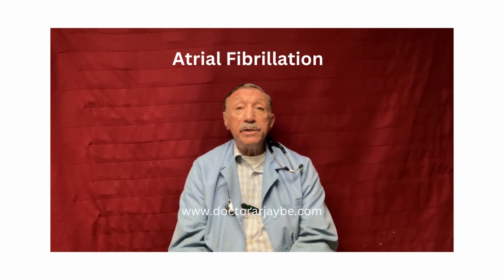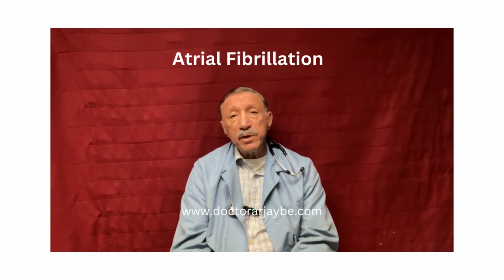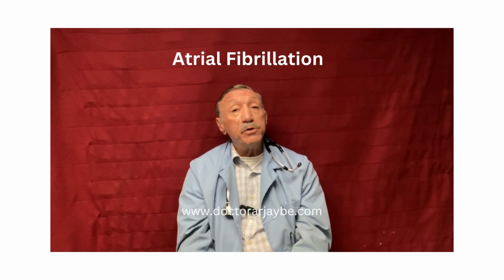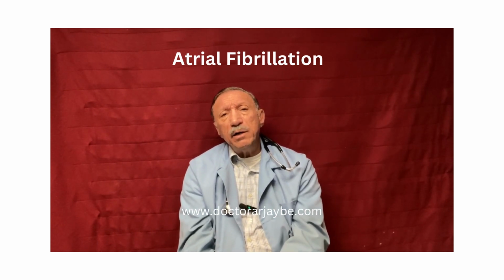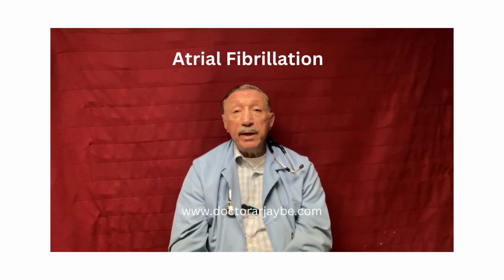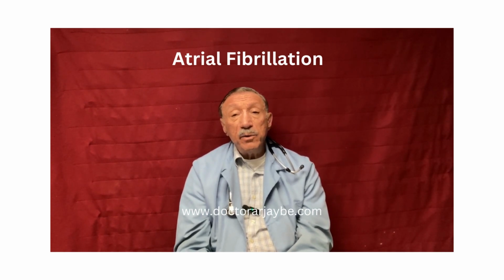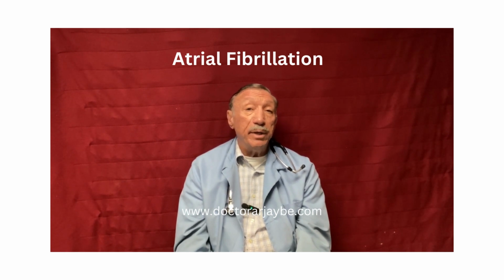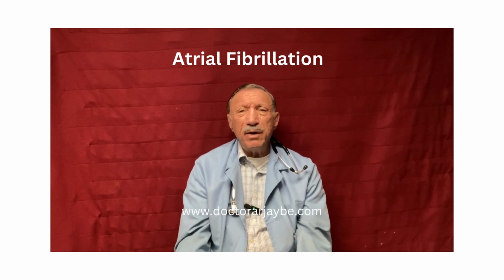92 Atrial Fibrillation, (what is it and what does it mean for health)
Welcome to my fitness and health channel. I provide videos for workout routines, health and wellness, stress management, and entertainment.